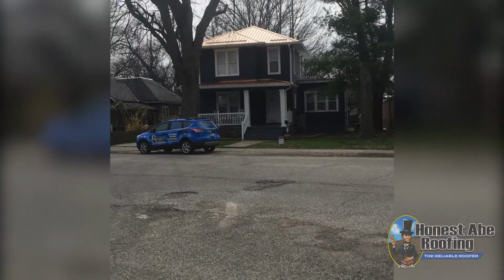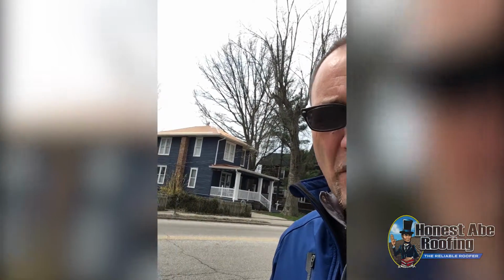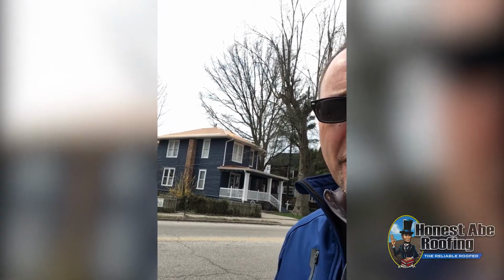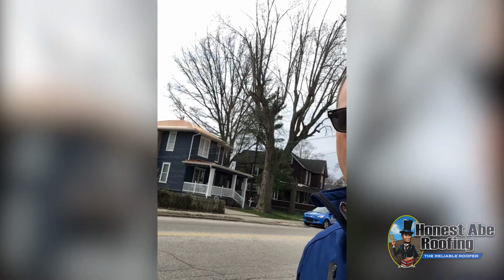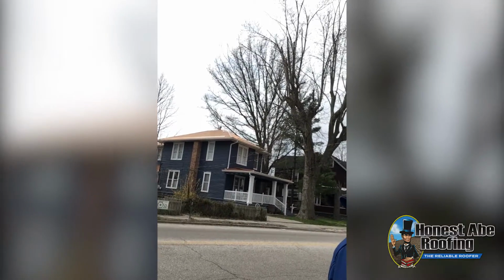New roof in Vincennes, IN! | Honest Abe Roofing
New roofs are going up left and right! Chez is explaining one of our newest masterpieces. Need a new roof? Call the worlds most professional roofing company. 844-4Abe-Now

New Roofs As Low As $149 Per Month!*

Honest Abe Roofing is a premium roofing company based out of Terre Haute, IN and is expanding with franchises currently.

New Vincinnes Roof with Chez-
Honest Abe Roofing

*Payments per month, financing, and all other offers are all based on credit approval.